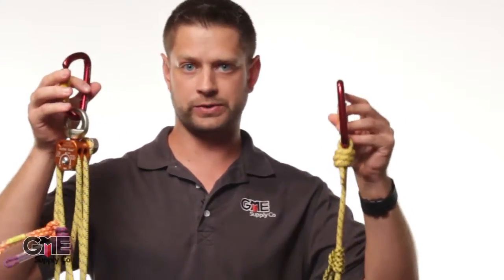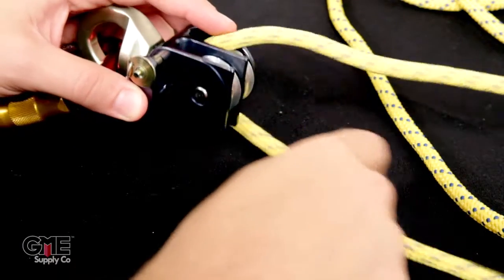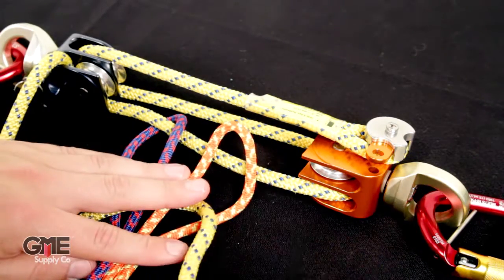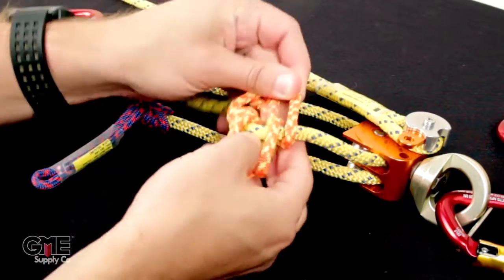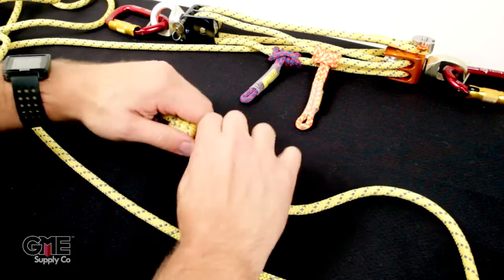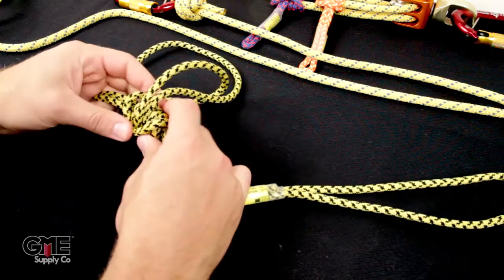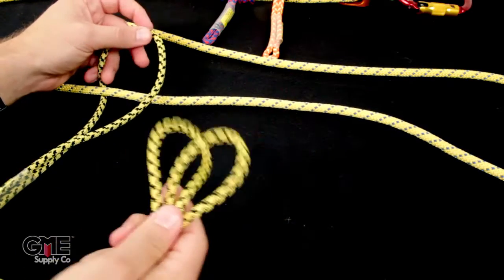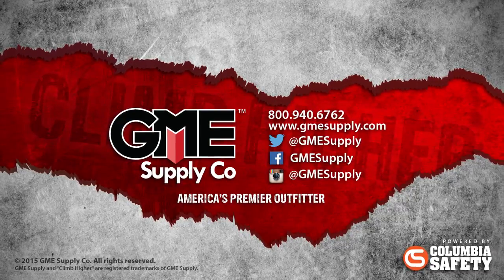How-To: Rig Sterling Aztek Elite Kit - Detailed Version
The Sterling Rope Aztek Elite Kit comes in a few different parts. This is a step-by-step demonstration of how to rig the kit properly. If you don’t need all this detail, click here to view a quicker overview